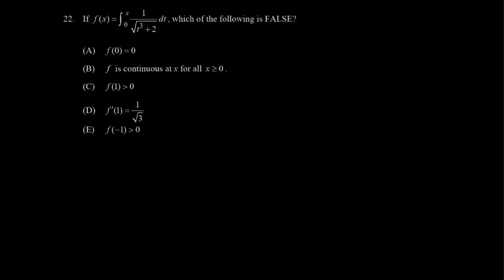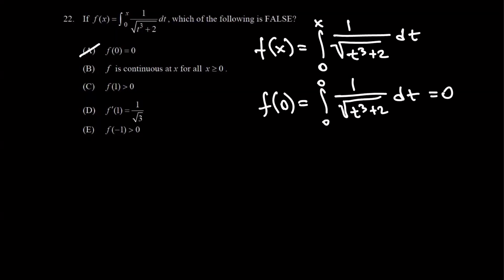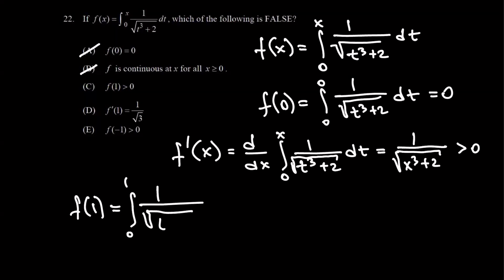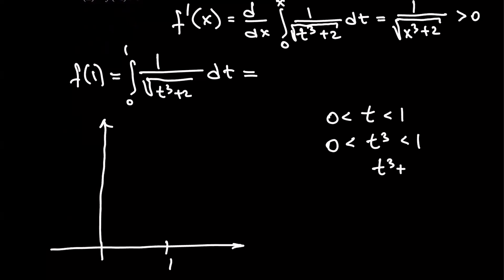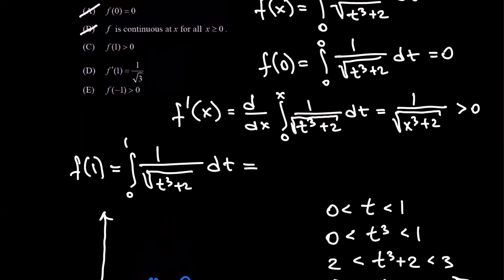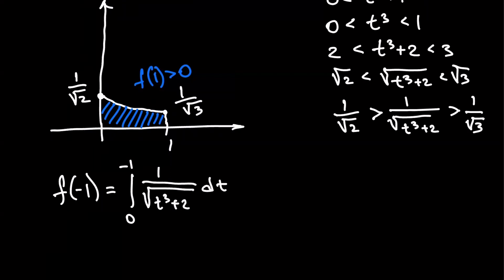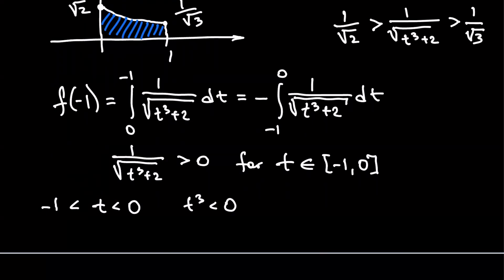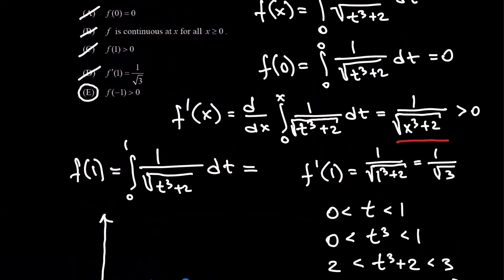Question 22 - 1969 Multiple Choice AP Calculus BC Exam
0:00 Solution
5:13 Answer